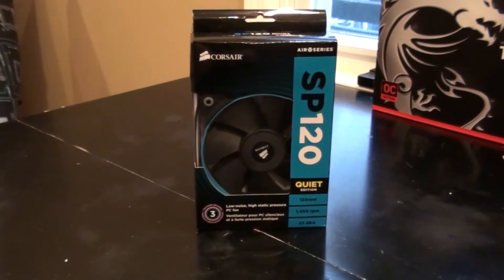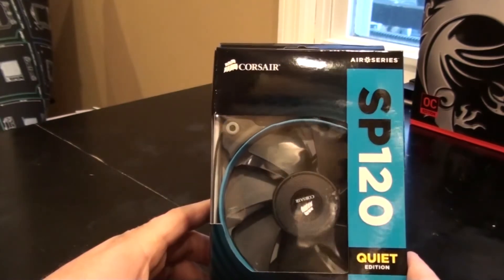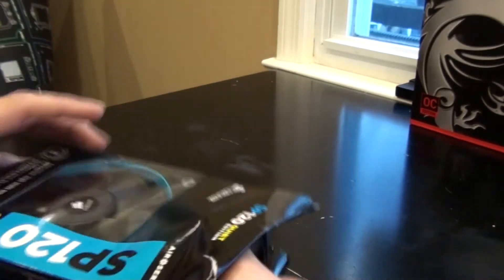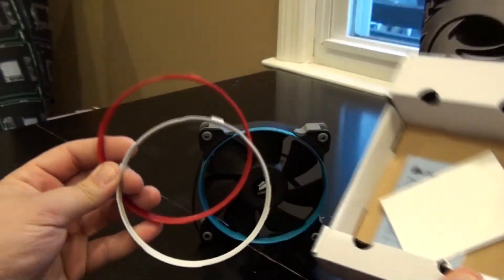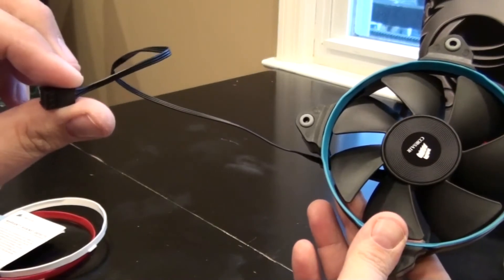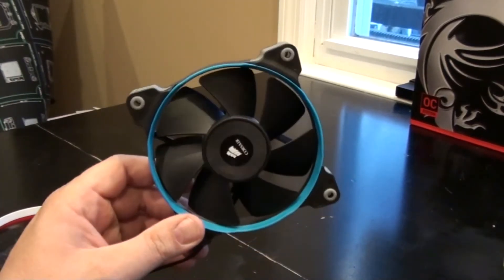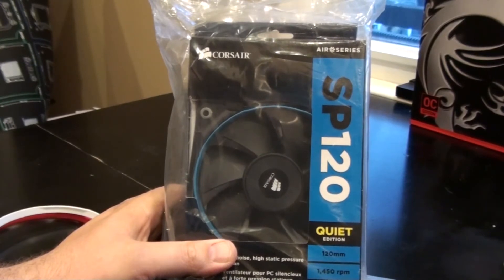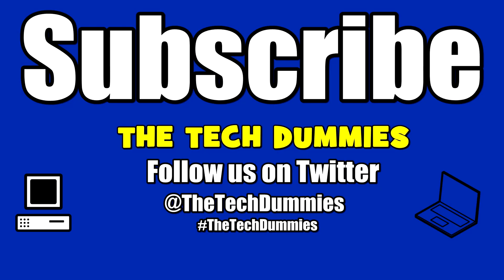► Corsair SP Series Airflow Optimized 120mm & 140mm Cooling Fans Unboxing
Cooling today's high-performance PCs is a complex task, and a single fan design can't meet every need. The fan you use to exhaust hot air out of your case might not be the best fan to mount flush against a heatsink or radiator.

Static pressure is the measure of how well a fan can push air in this type of highly restrictive environment, and this is where the SP120 excels. It's an ideal solution for radiator and heatsink use, as well as drive bay intakes, and other locations where you're mounting a fan directly adjacent to a heat source.

For high-volume cooling in less restrictive environments, like case exhaust or side intakes, check out our AF series of high-volume fans.